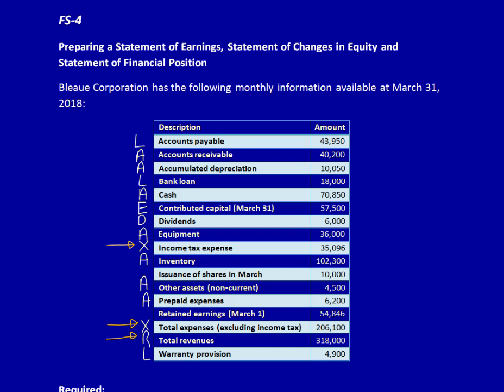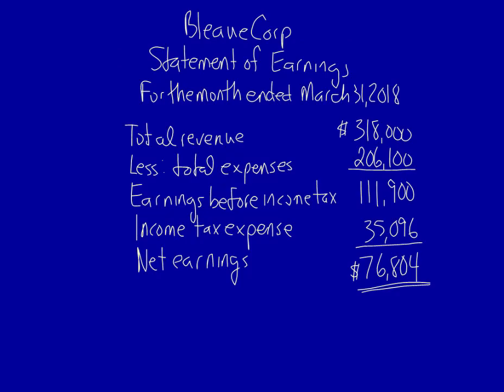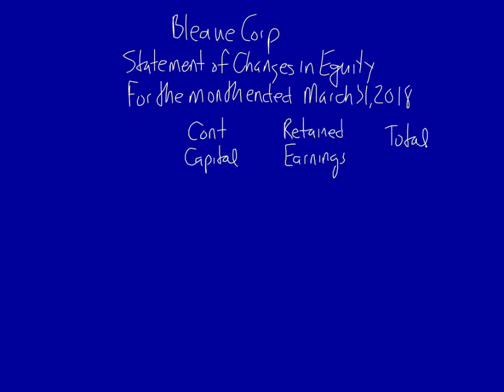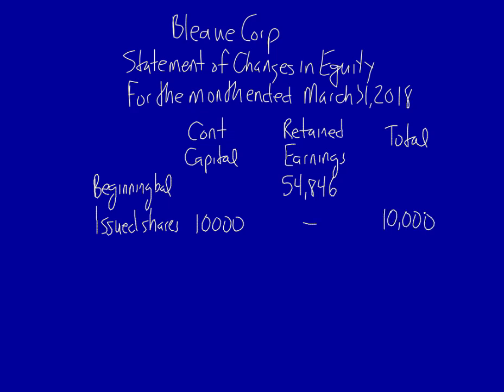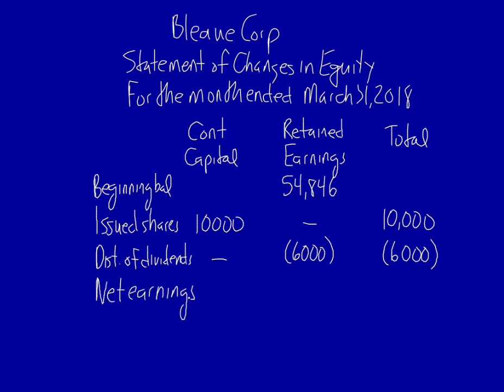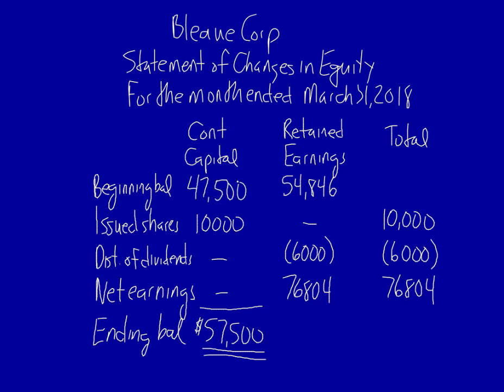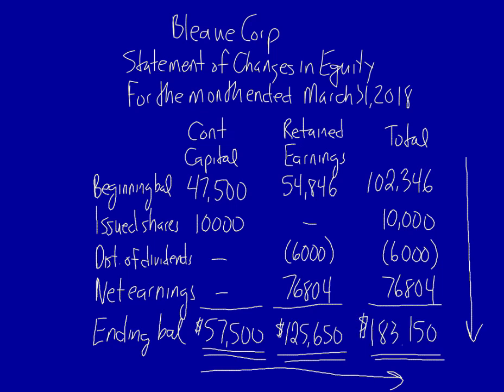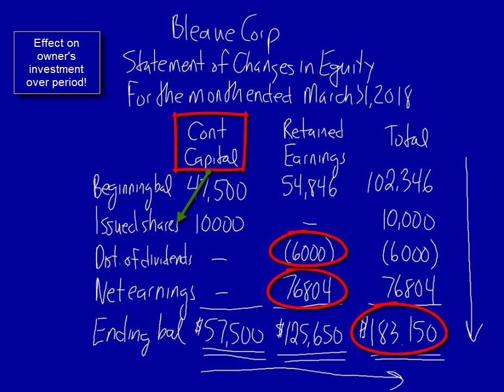Module 2 - F/S Problem FS-4 - Part 2, Statement of Changes in Equity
Continuing the financial statement problem FS-4, in this video I solve for the statement of changes in equity and explain the purpose of the statement.

In the next video I will solve for the classified statement of financial position (also called the balance sheet).